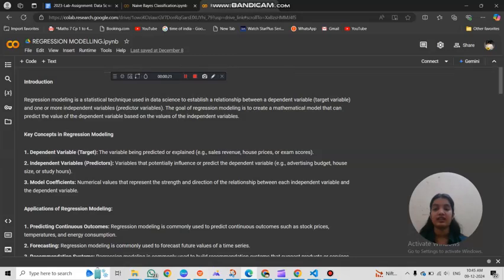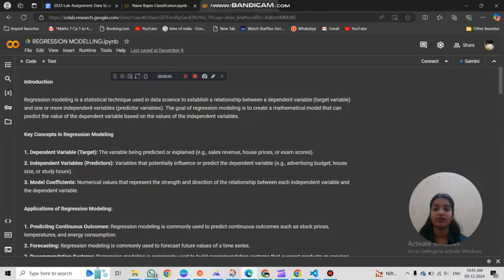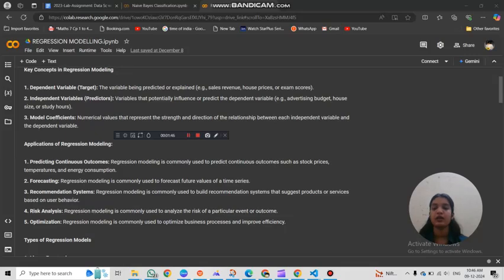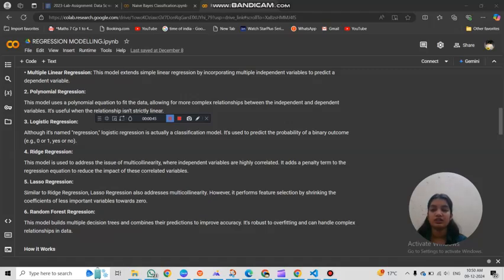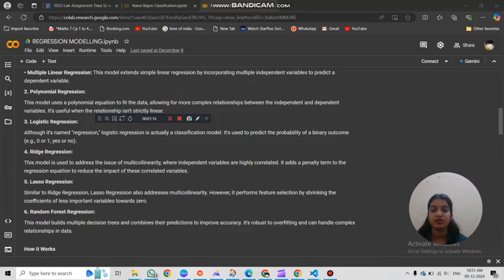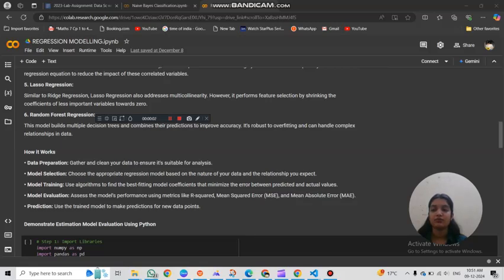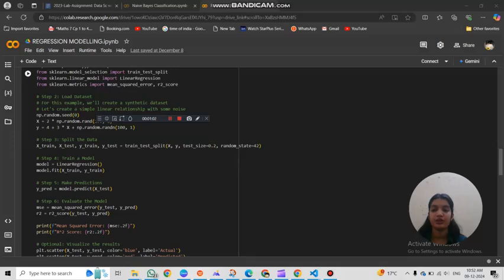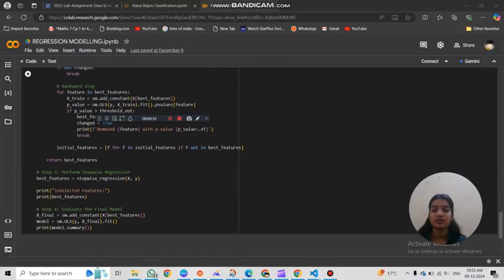LECTURE 9:-REGRESSION MODELLING